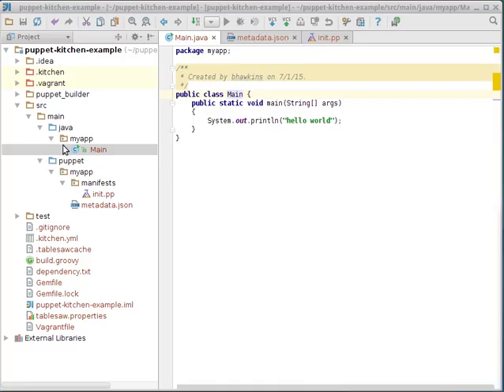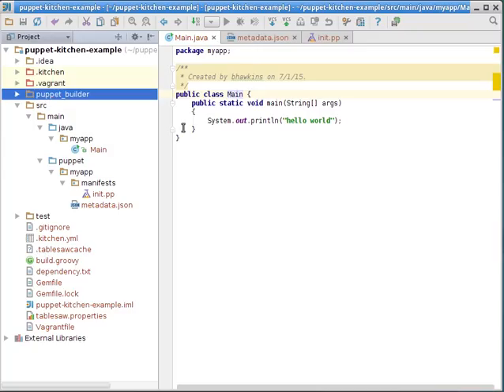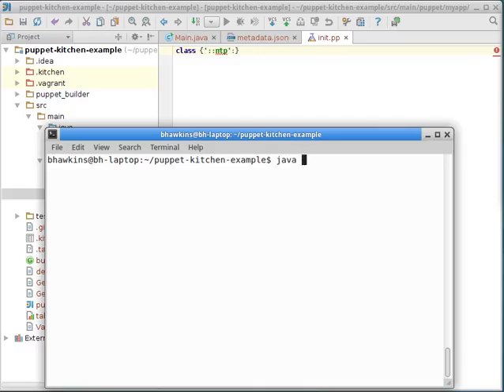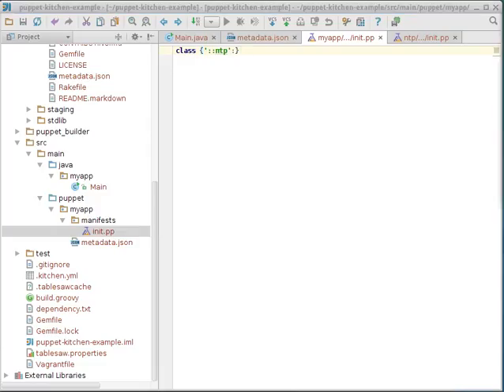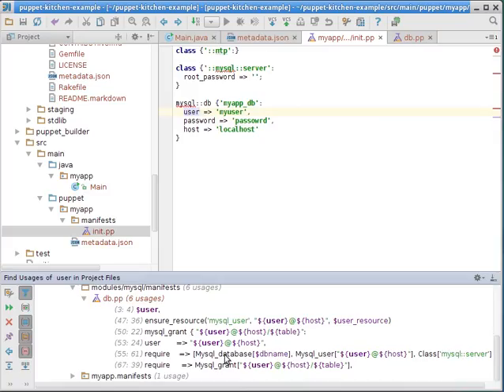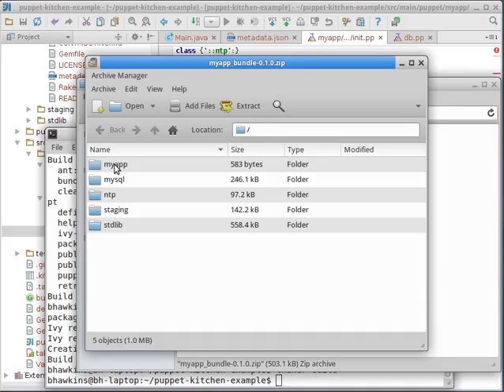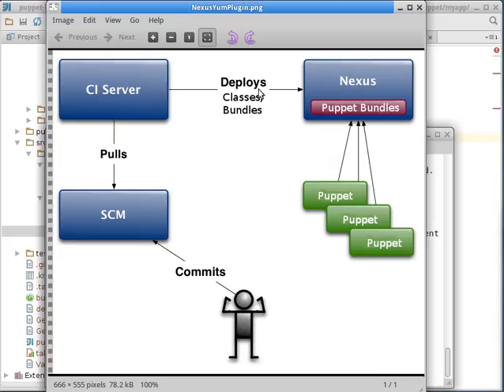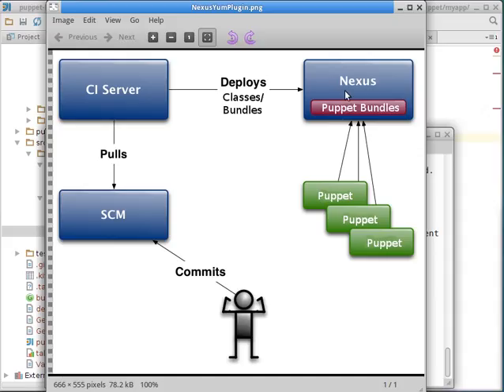Puppet Workflow Demo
This demo is to show how I would like to see the develop/test/deploy cycle for puppet to be.  The build script I used can be found